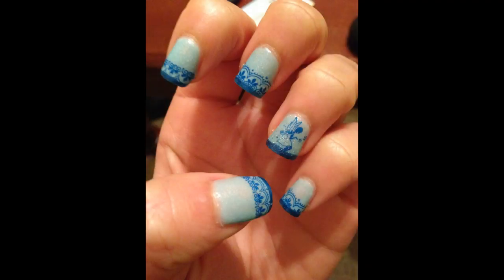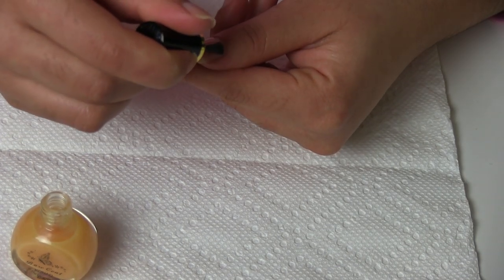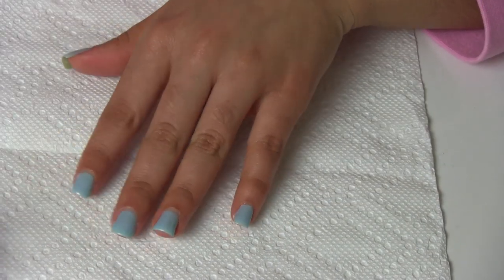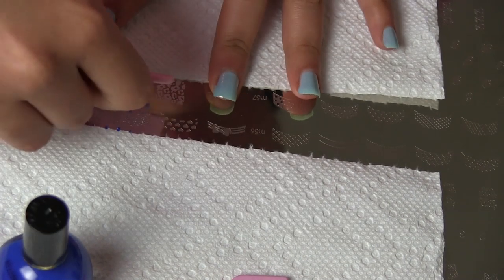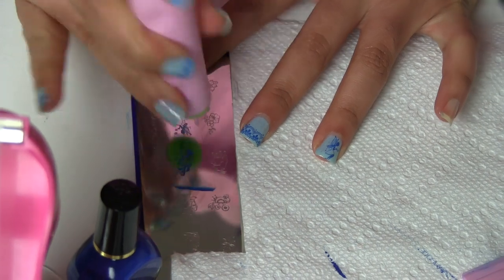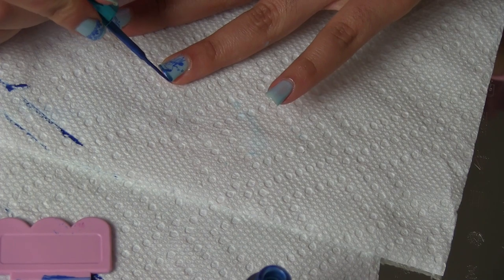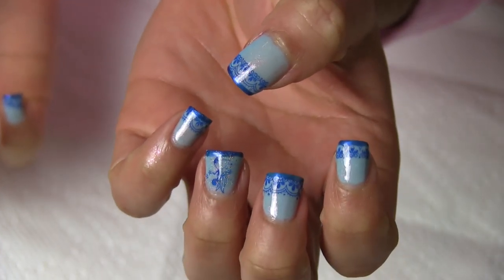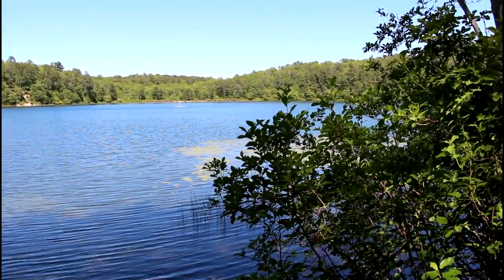Periwinkle Fairy Nail Stamping Tutorial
Inspired by Tinker bell's sister, Periwinkle, I decided to do a manicure with a fairy. I like how this manicure came out. I hope that anyone who watches this video, like it and enjoy it!

Cameras I used to record and take the pictures for this video:
Canon XA10
 Canon Rebel t4i
Canon Powershot hs110
iPhone5

Editing software: Cyberlink Power Director11 Suite